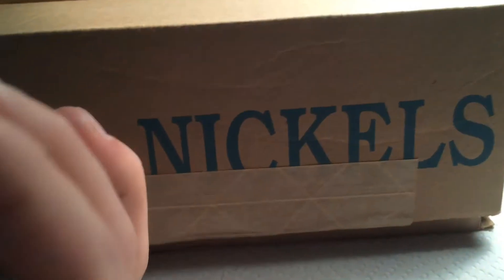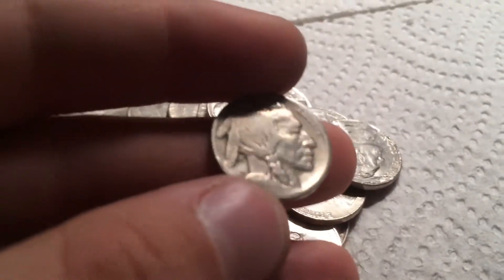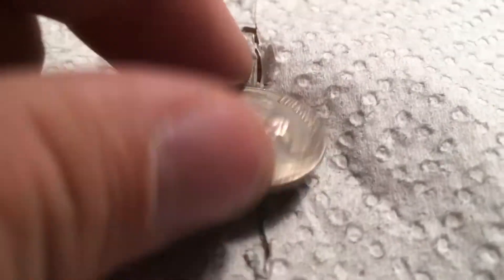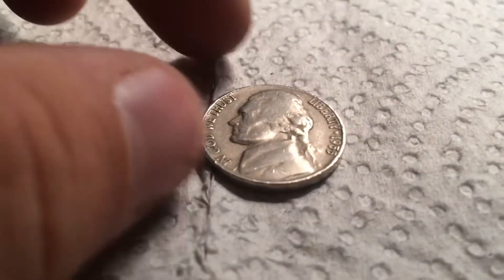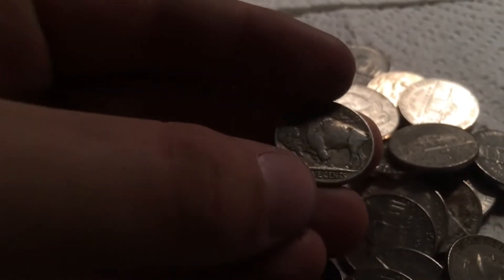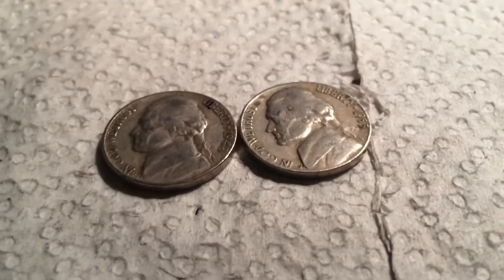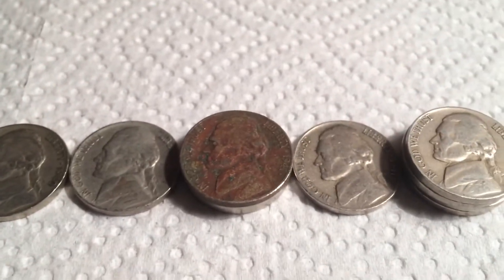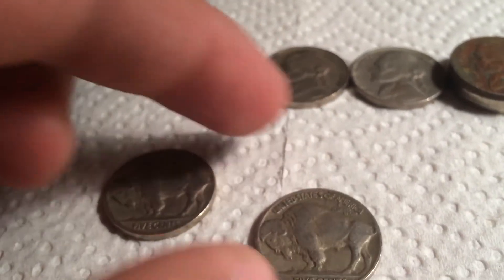FULL DATE BUFFALOES! -Coin Roll Hunting-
In this video, I will be searching through $100 in nickels looking for V nickels, Buffaloes, war nickels, old Jeffersons, errors, foreigns, and other cool coins.